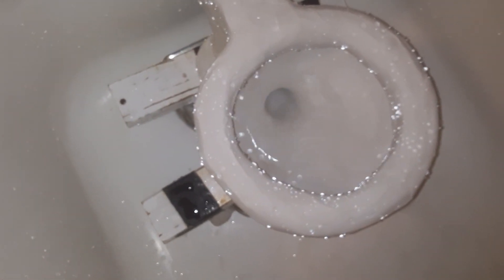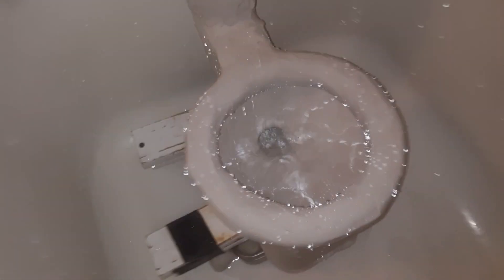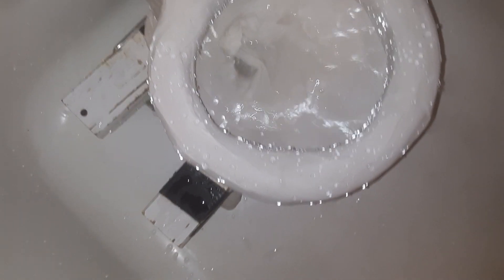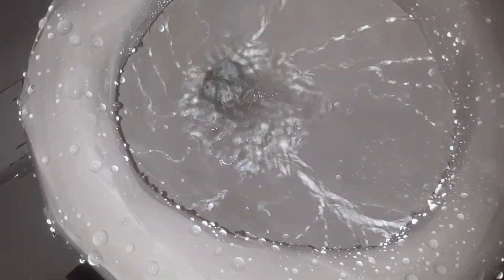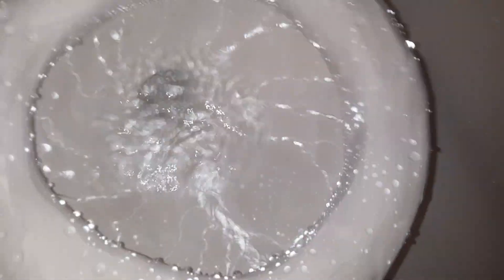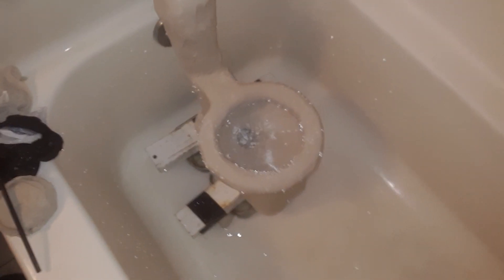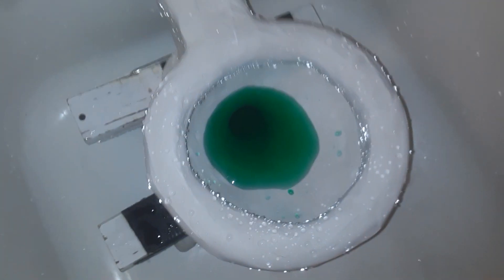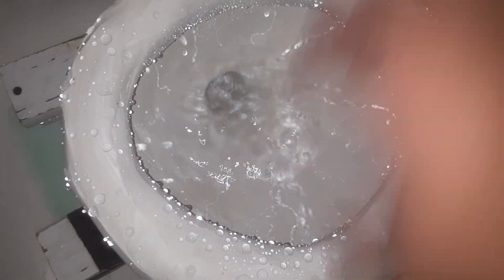Vintage Clay Toilet with Consealed Syphon Jets on Power.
And yes i used the same model as the last video.